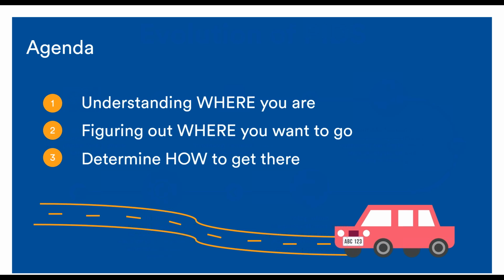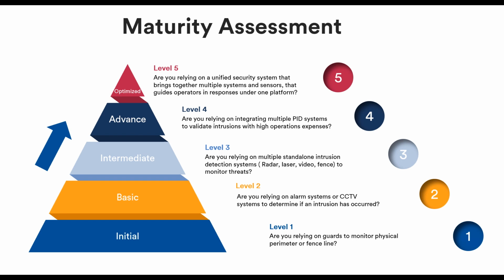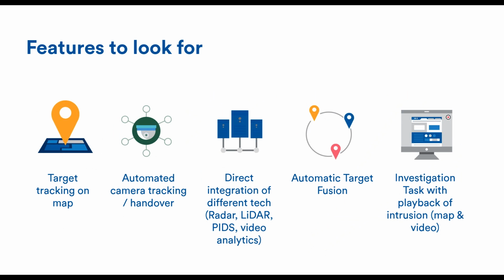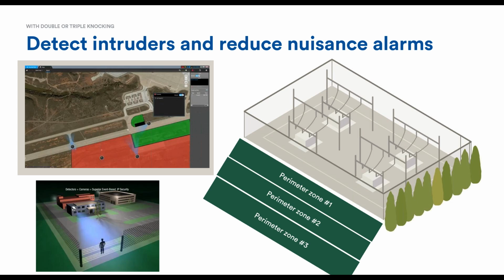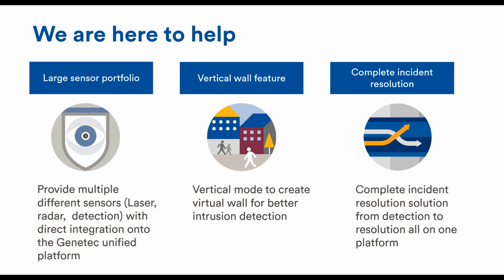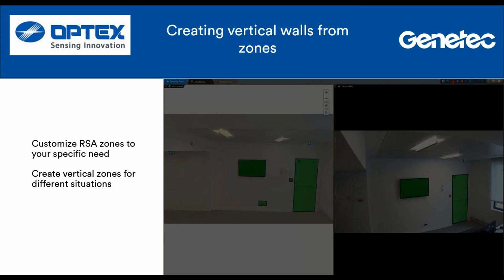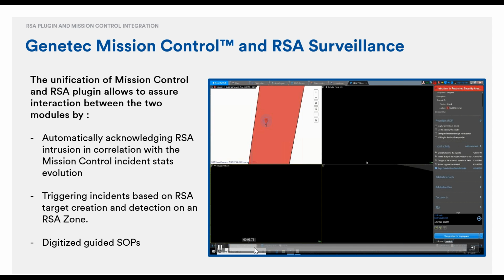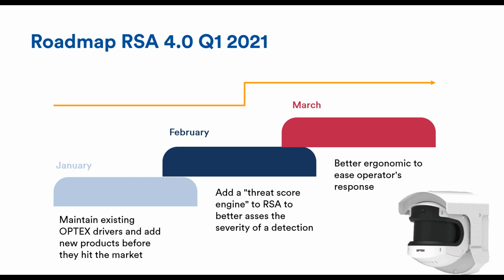How Mature is Your Perimeter Intrusion Detection System?